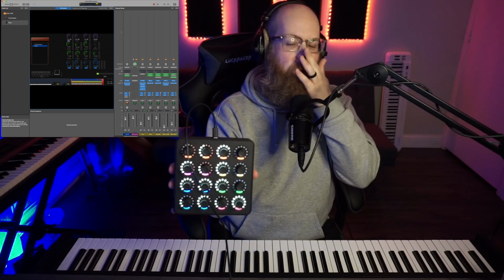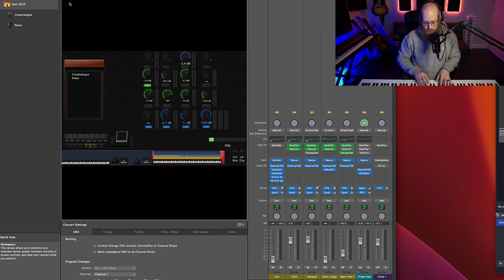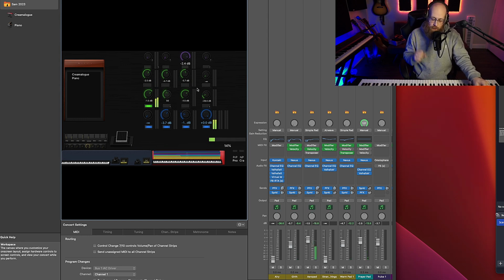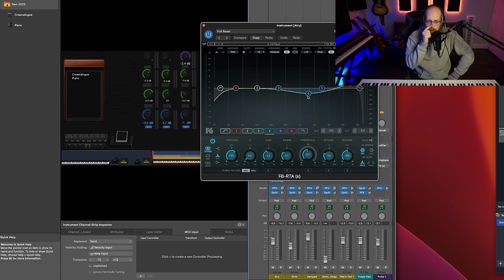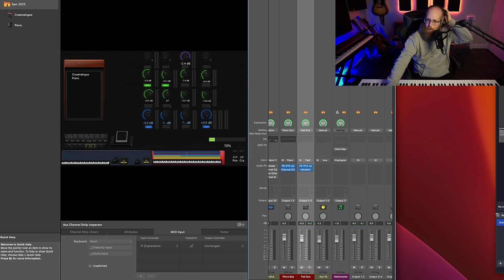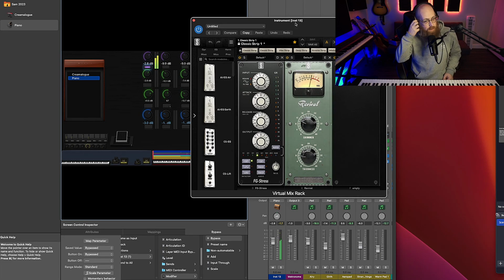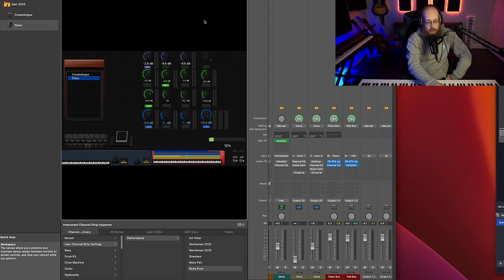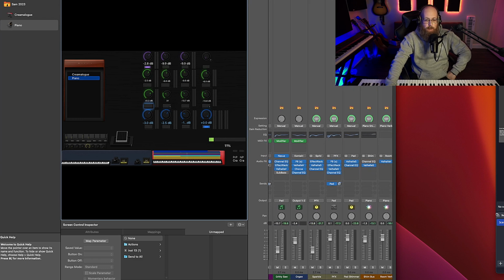Mainstage Breakdown (An In-Depth Look Into How I Use Pianos, Pads, Synths, Reverbs, Etc)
I use Mainstage multiple times a week. Here's how I use it.

0:00 - Teaser
0:27 - Intro
1:12 - MidiFighter
2:22 - Mainstage Concerts, Sets, and Patches
4:35 - Pads
24:55 - Pianos
33:12 - F6 on busses
35:50 - Modifiers
41:23 - Noodle
44:34 - Outtro